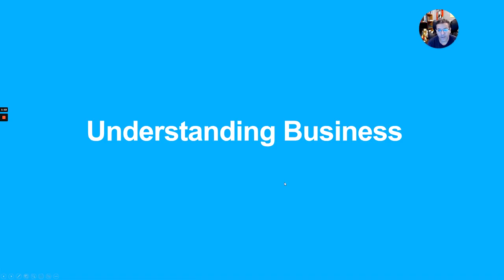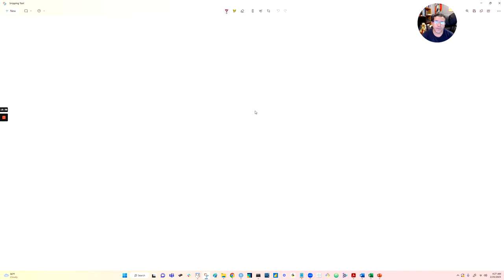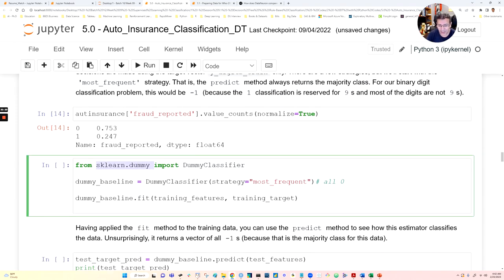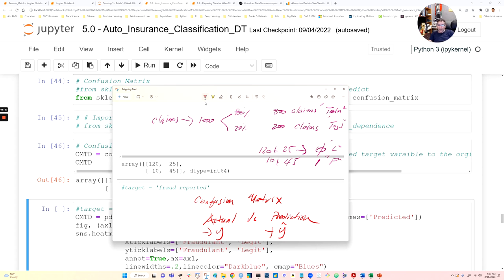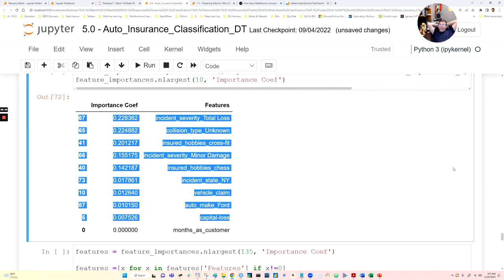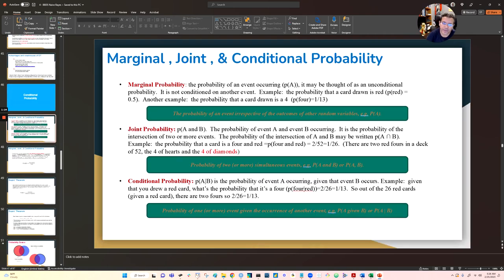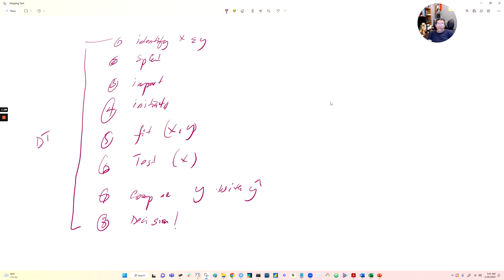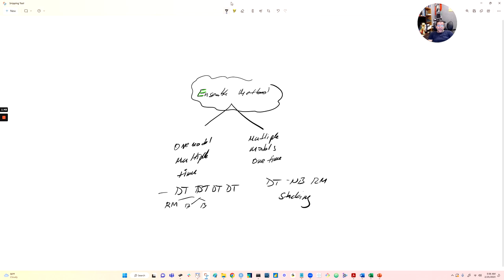Morocco in Data Science: W9S1 - Introduction to Naïve Bayes